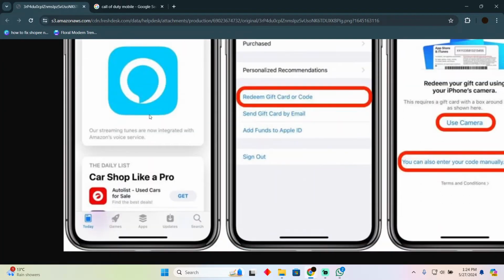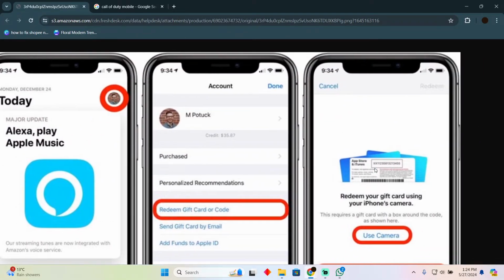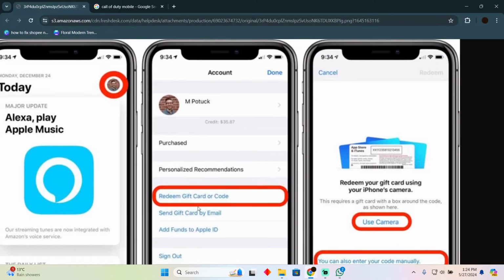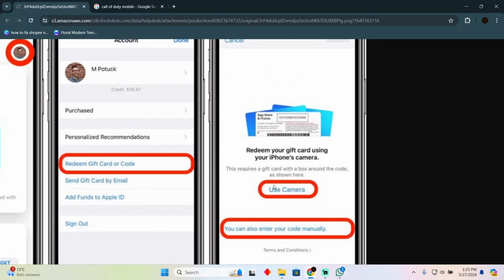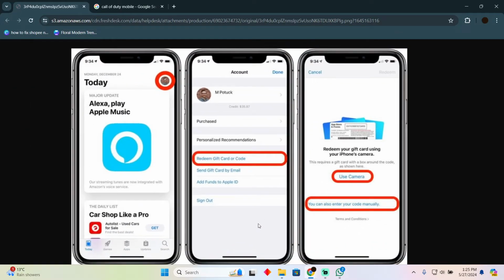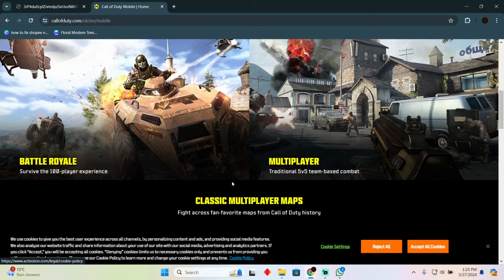HOW TO USE APPLE GIFT CARD ON COD MOBILE (2024)